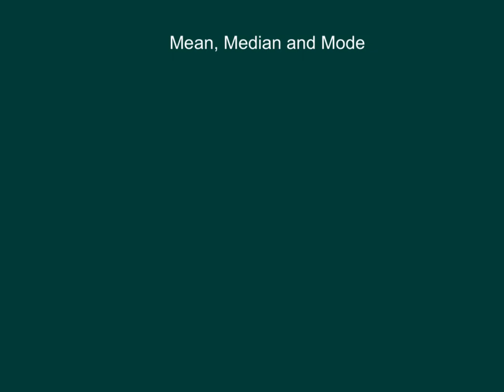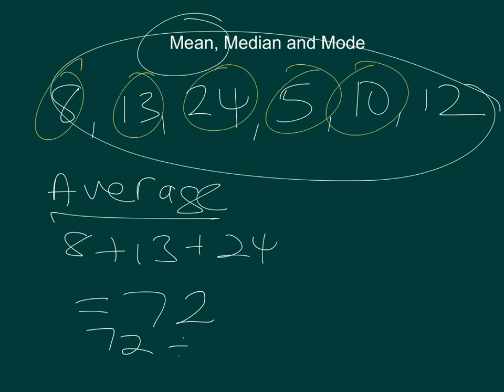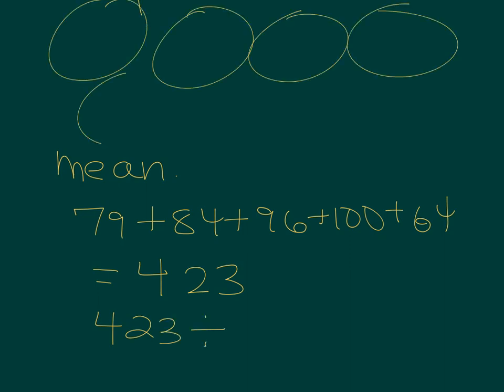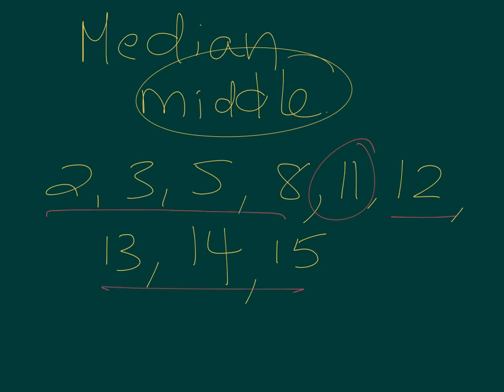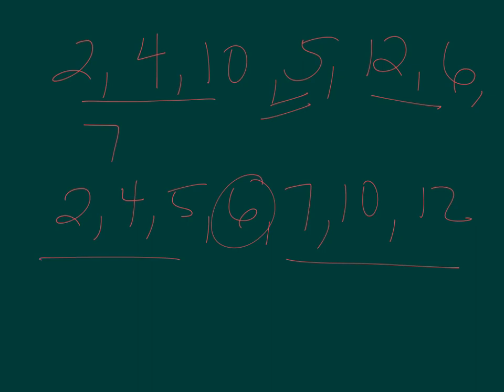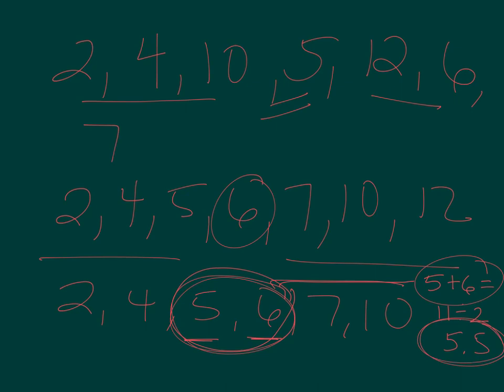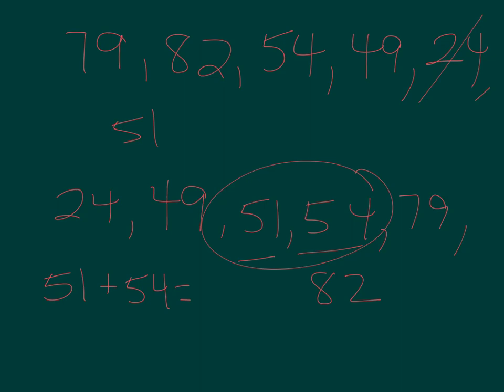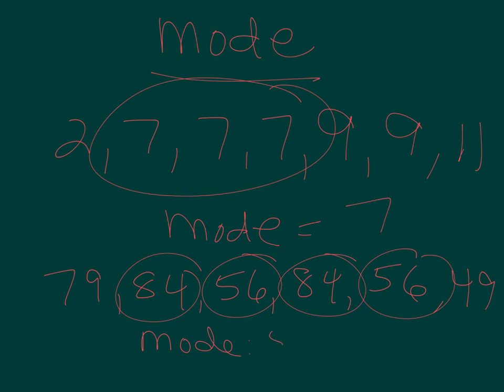mean median mode grade 7 3.6